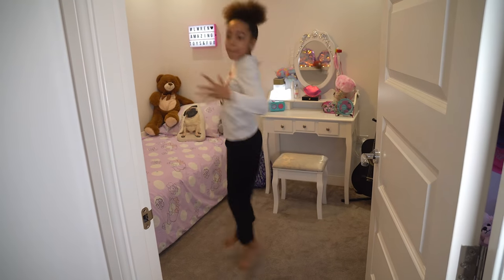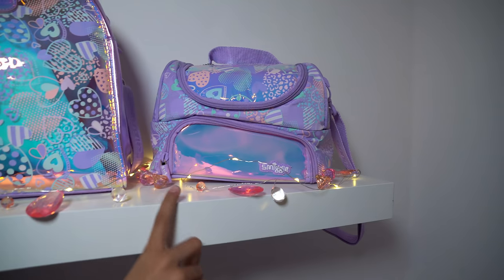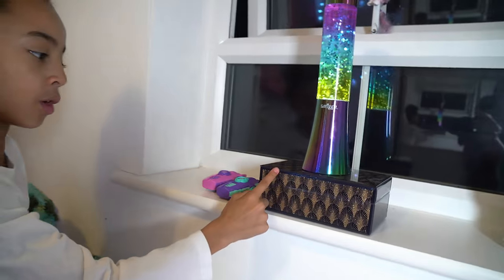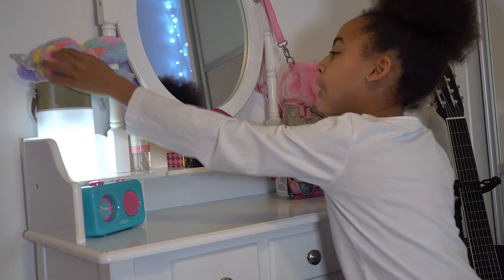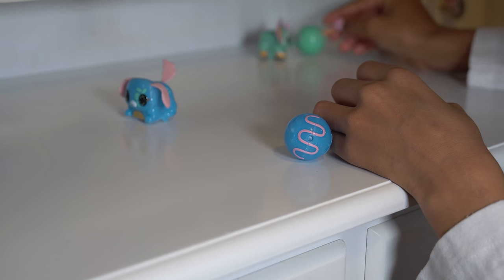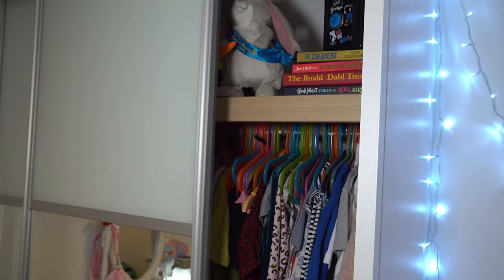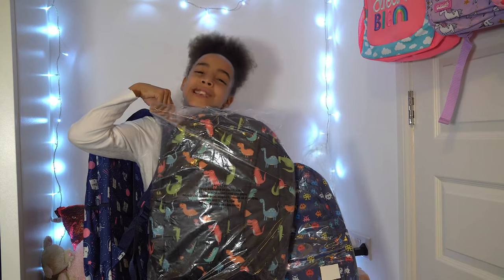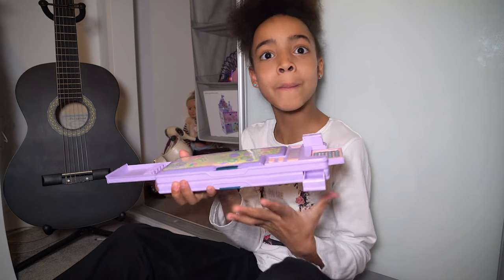MY SMIGGLE BEDROOM TOUR!!!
Welcome to my Smiggle bedroom tour. This is the very first video on my brand new channel L'Wren. You get to see inside my bedroom at all the great Smiggle things i've got as well as much more.

N E W C H A N N E L ( L ' W R E N ) S U B S C R I B E

Amazing Toys AndFun is a unique special channel bursting with positive, fun, happy energy with lots of popular videos on the latest toys